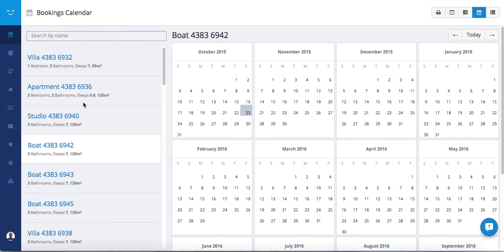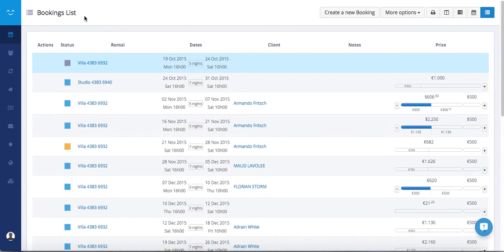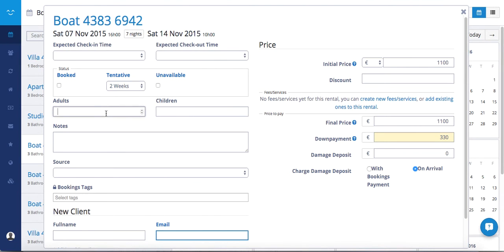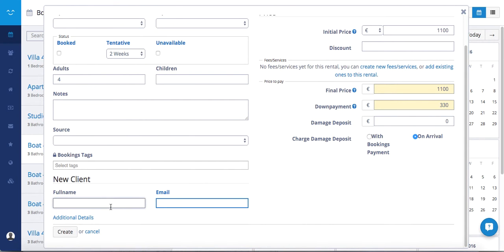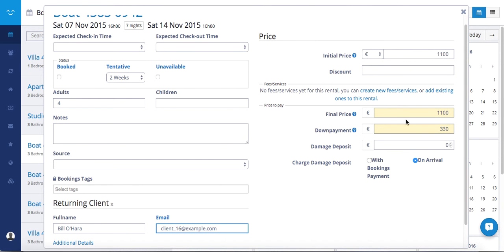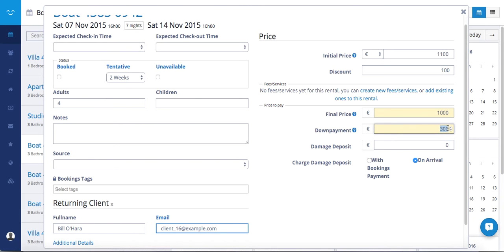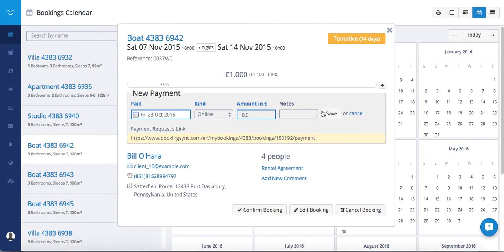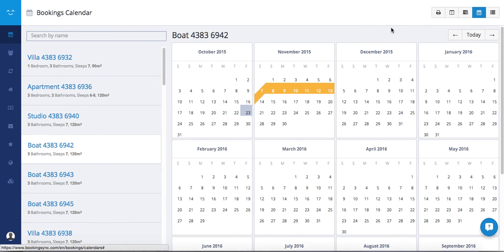BookingSync Basics - Get started with our calendar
This screen recording explains how to get started with our BookingSync calendar: how to switch views (planning, calendar, inline planning, list), how to create a booking (tentative, confirmed)...